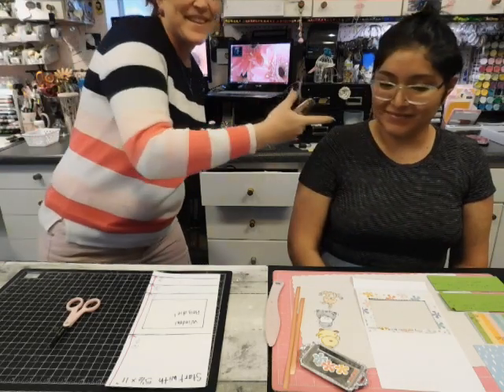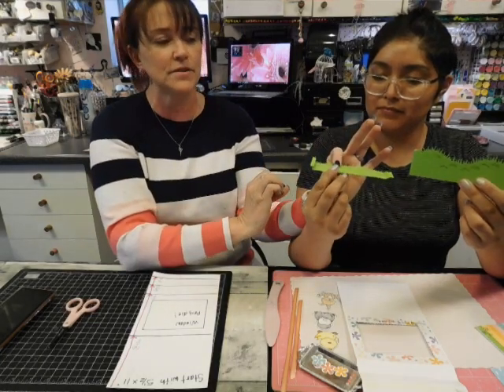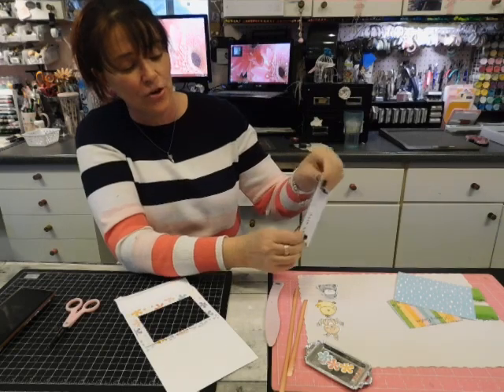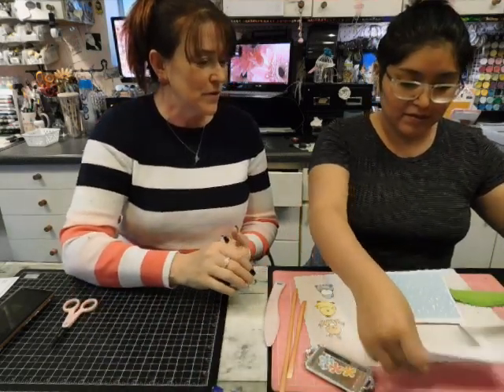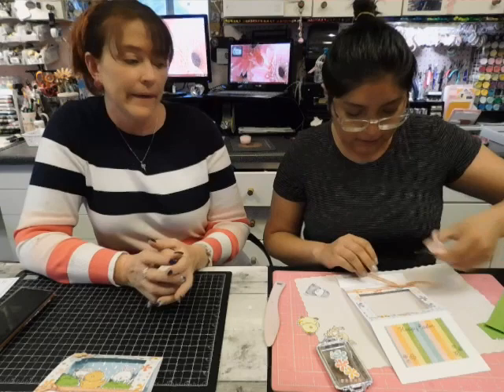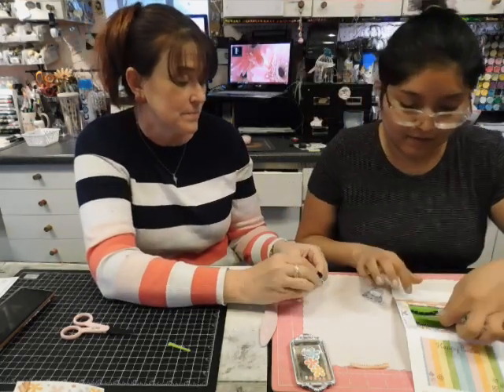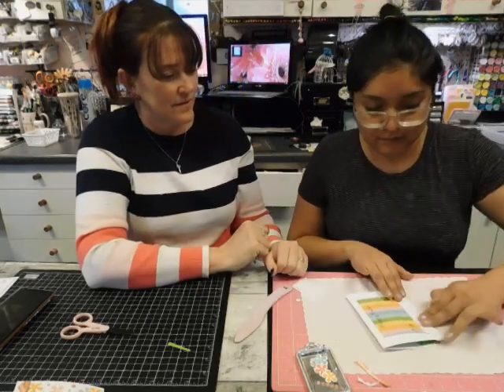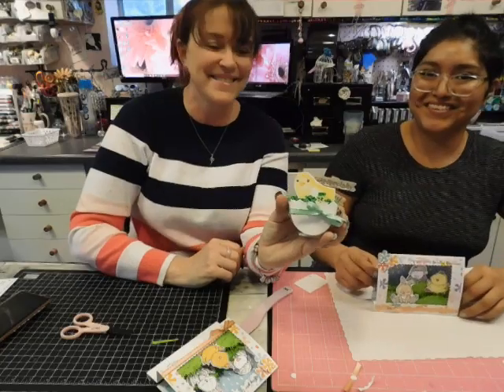Easter Diorama Card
Thank you for join us for our first "Take-Out card class! Since I can not host my local card class you can join us in this video as you make your card kit with us!  Please enjoy watching Monica and I work through how to make this weeks Easter Diorama Card!